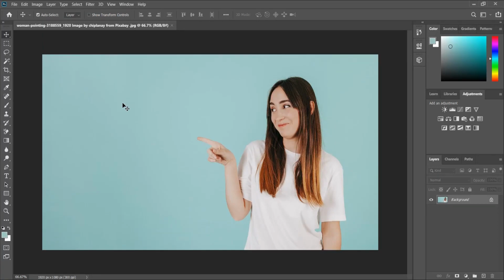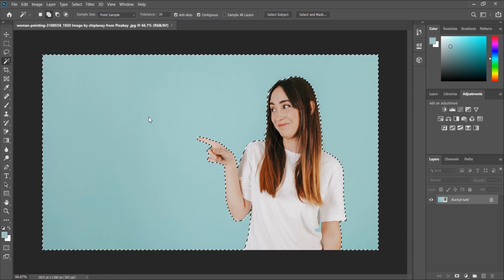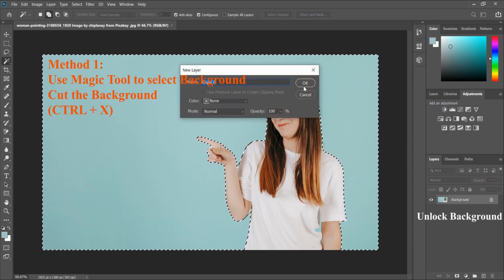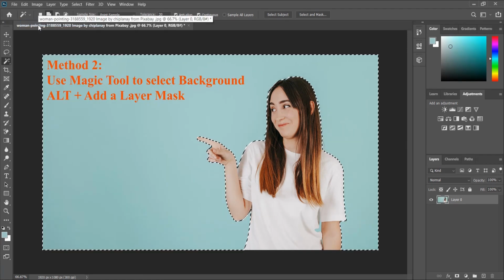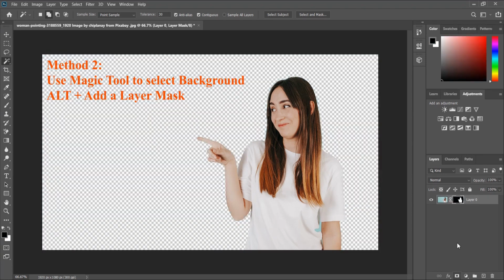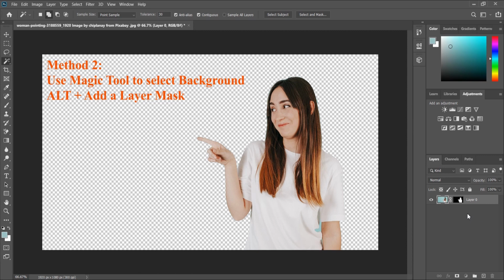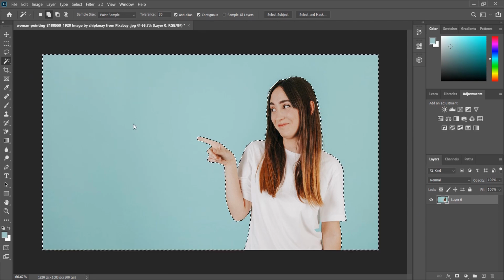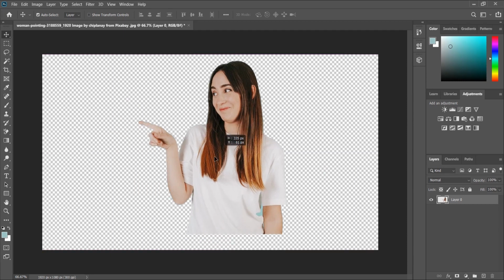How to use Magic Wand Tool to cut out an image from background, delete and remove background?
Photo used: woman-pointing-3188559_1920 Image by chiplanay from Pixabay – Thank you.